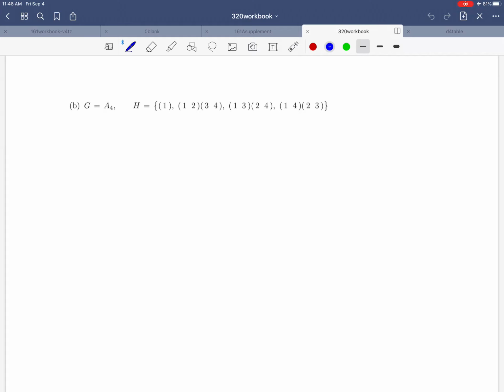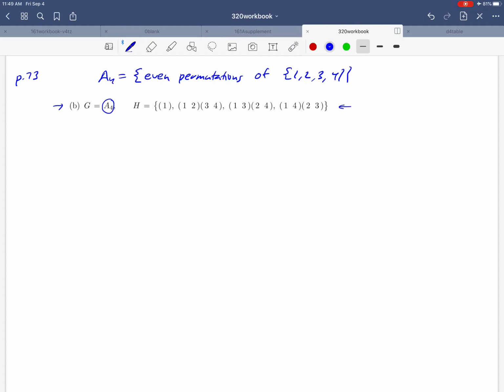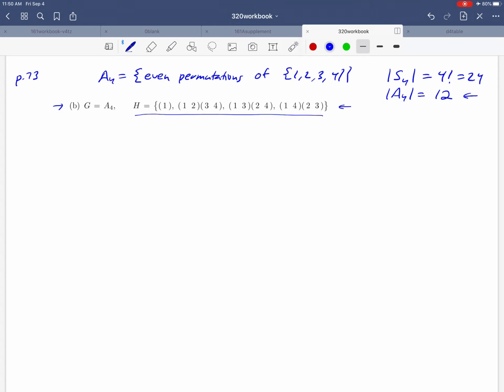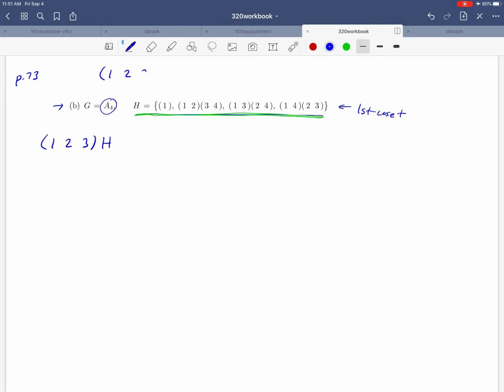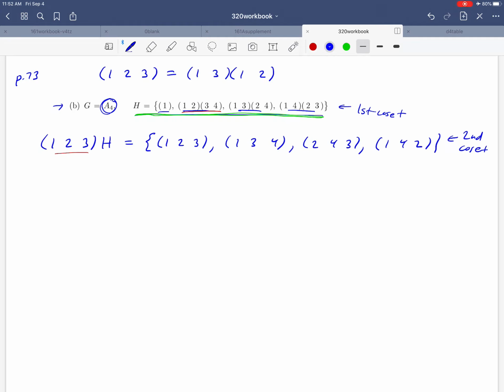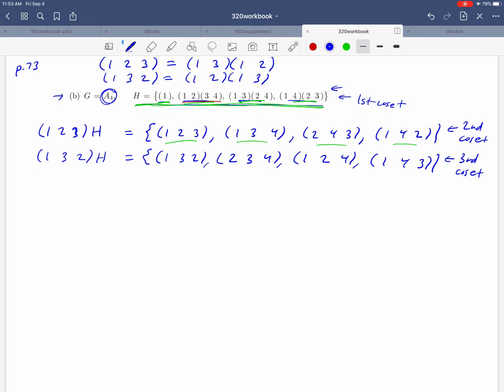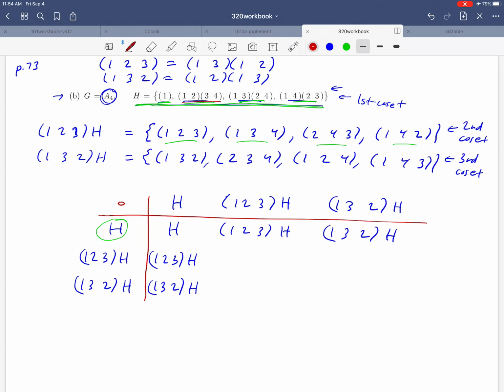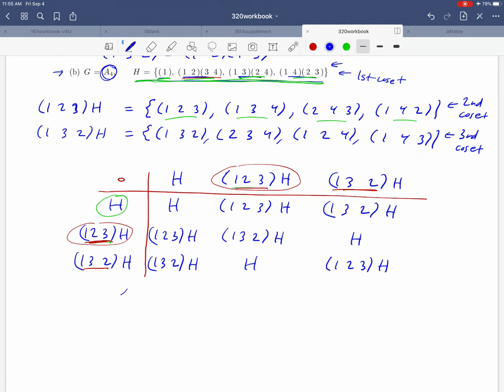Math 320 Chapter 9 Exercise 4b